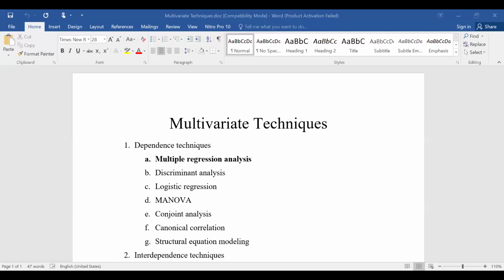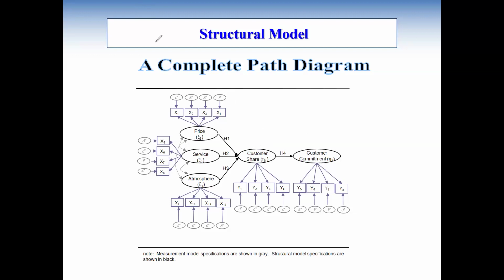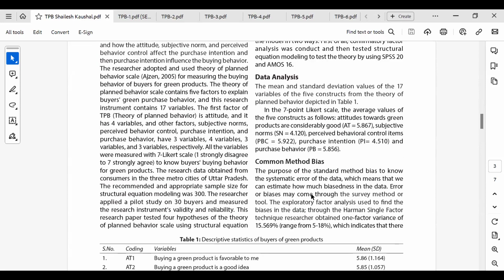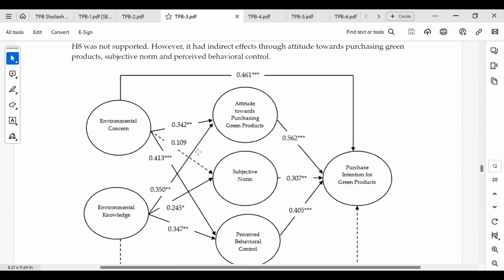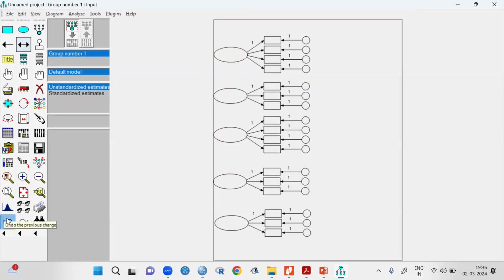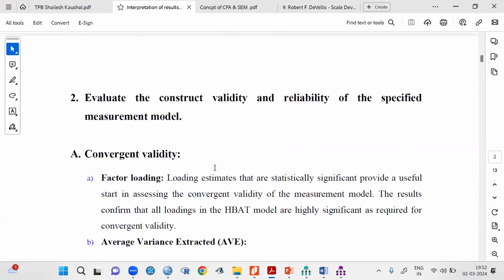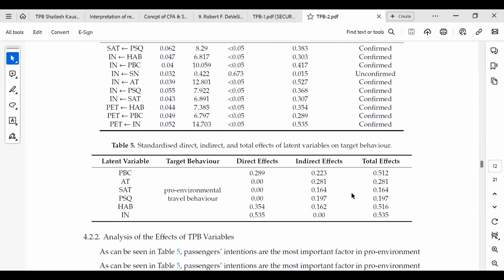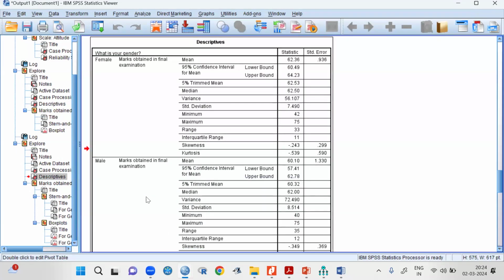Covariance Based Structural Equation Modeling:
Testing of Confirmatory Factor Analysis (Measurement Model) & Structural Model.